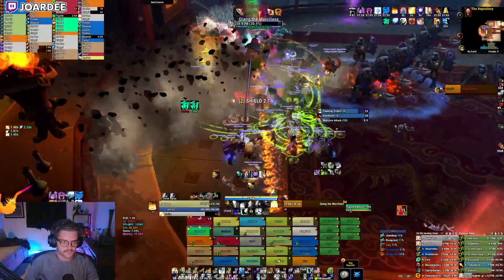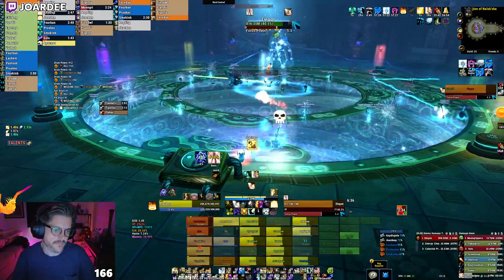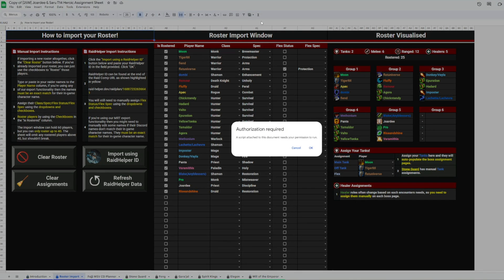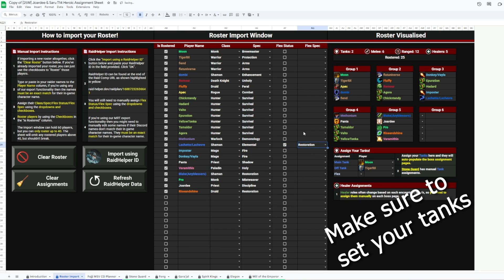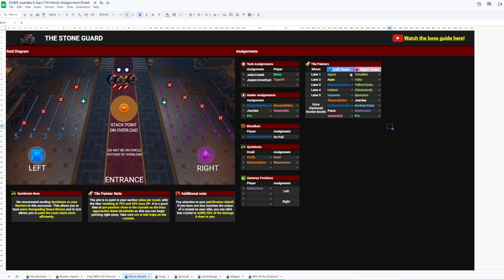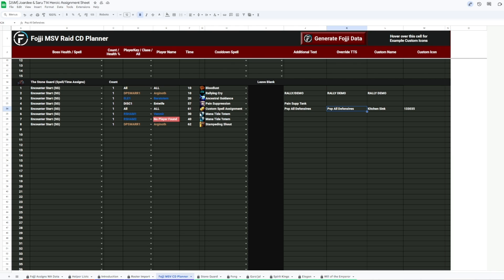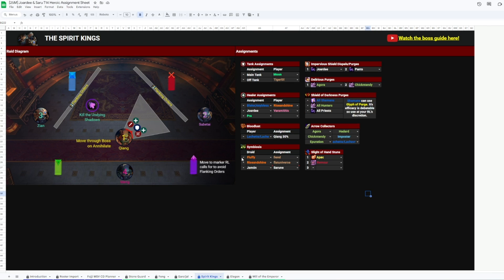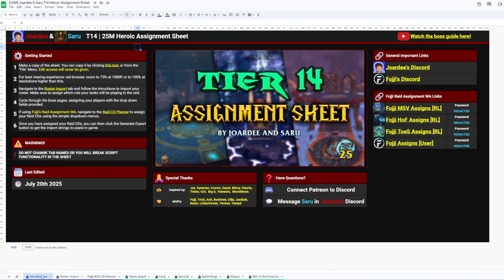Mop P1 Assignment Sheet Guide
It's here. HoF and TOES releasing in the coming days!

Features include:

- Everything you've come to expect from the sheet in the past PLUS
- New and improved RaidHelper import system that tells you what you're doing wrong!!
- New "Clear all Assignments" button that will reset every boss page assignment in the sheet
- New "Assignments Swapper" functionality for quickly swapping multiple players at once on the Raid CD planner.
- New smart dropdowns on the CD planner page that update to only return spells of that class + Custom Spell assignment
- MRT/Kaze Integration is GONE. Shocking I know, but I promise what we have cooked is 10x better than any MRT/Kaze implementation has been or will be! (New expansion, new methods!!).
- You can now export all assignments with one click + paste functionality into Fojji Assigns Auras. The export to game is just as simple as the MRT/Kaze process, but the raw customizability is so much better. I know change feels bad, but this is an insane improvement over previous sheets. Thank you Fojji for listening and for implementing!
- Joardee's 25M Fojji Assigns Profile baked directly into the sheet.
- Less limitations in general across the board.
- Over 60 bug fixes from the original sheet design

How to use the weakaura (bit older video but much of it still applies!)